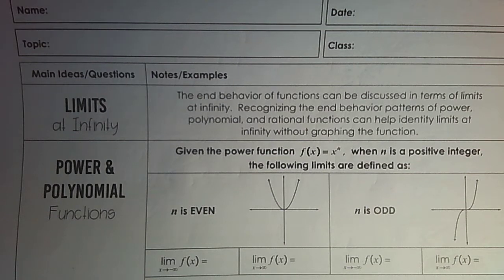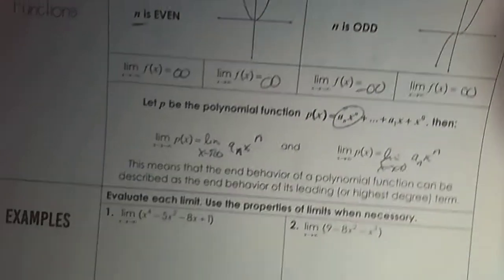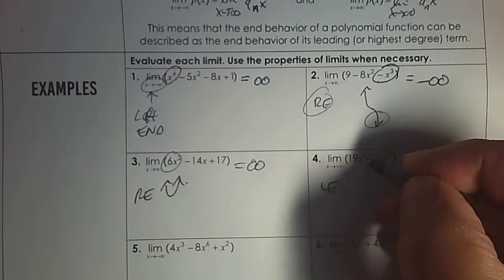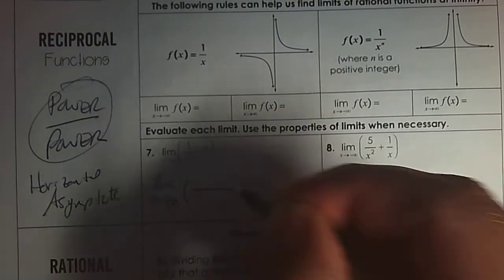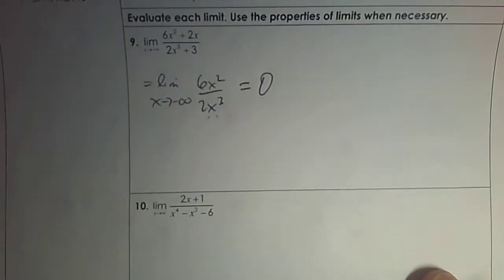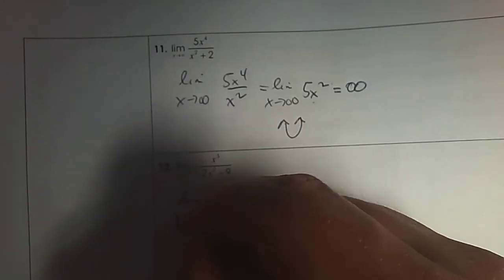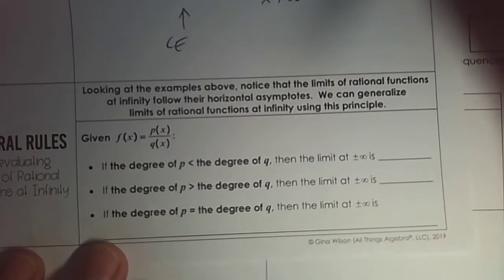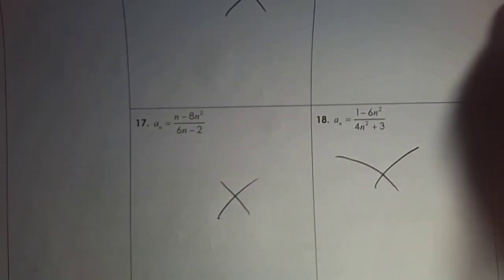Finding Limits at Infinity Lesson